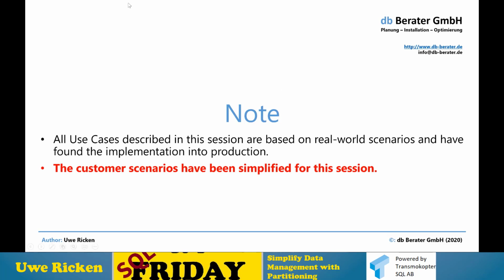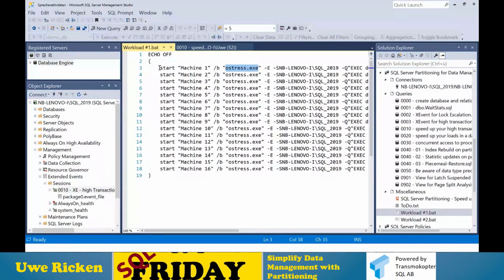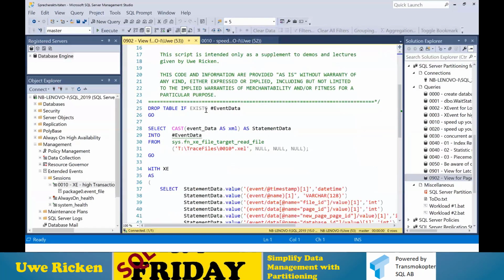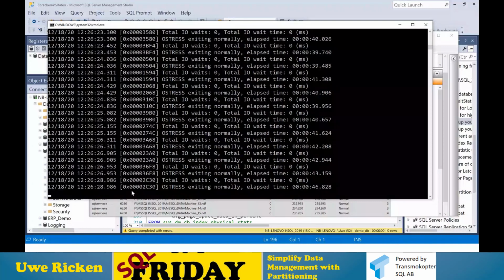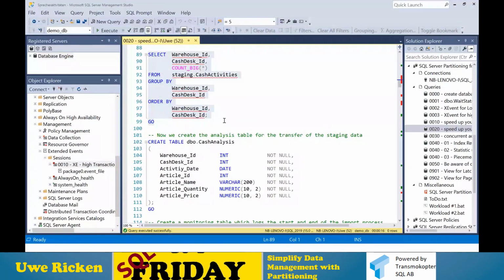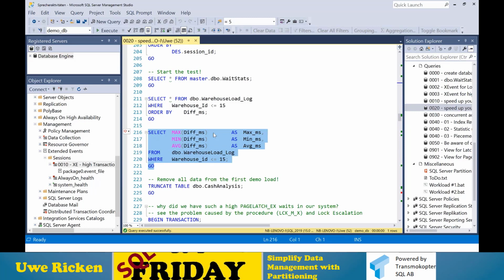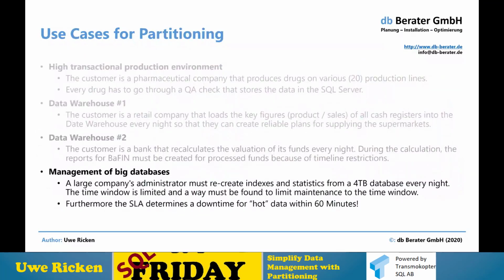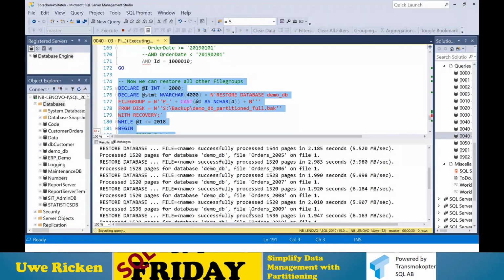SQL Friday episode 29 - Uwe Ricken on "Simplify Data Management with Partitioning"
Uwe Ricken closes out the SQL Friday 2020 season with a great talk on SQL Server partitioning and some of its use cases.